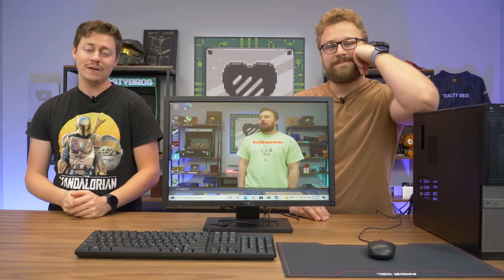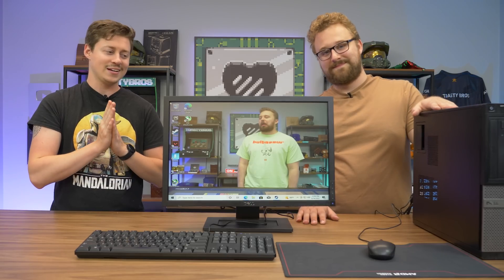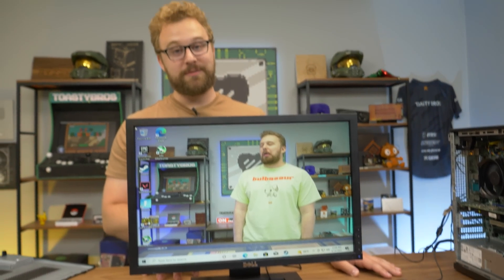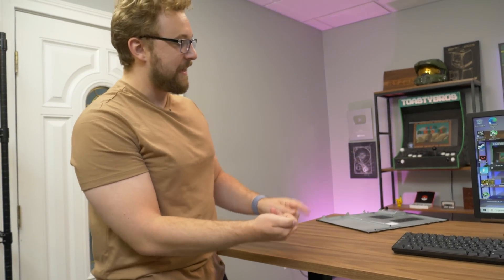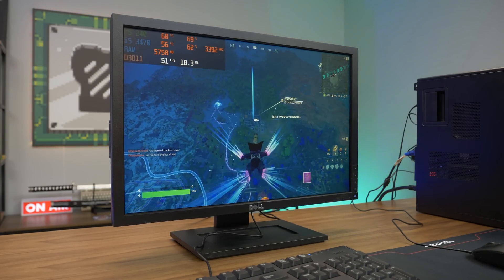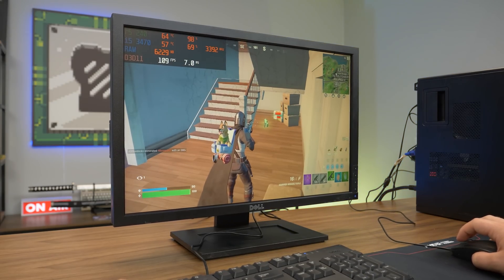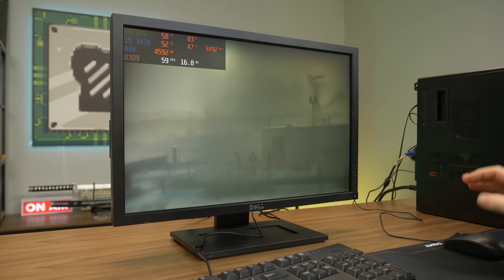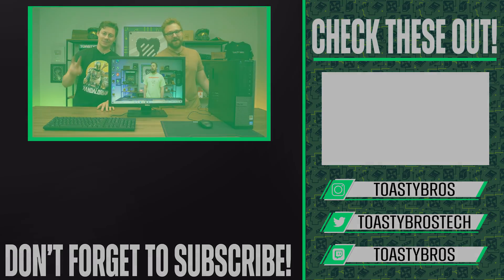$150 FULL Gaming Setup (PC, Monitor, Keyboard, Mouse)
Recently we did a video on the $80 gaming PC and now using that system we build a full gaming setup for under $200! Prepare to be impressed at the games it will play :)

Office PC and monitor combo $145

R5 240 - $11